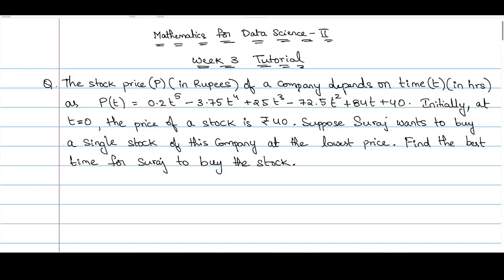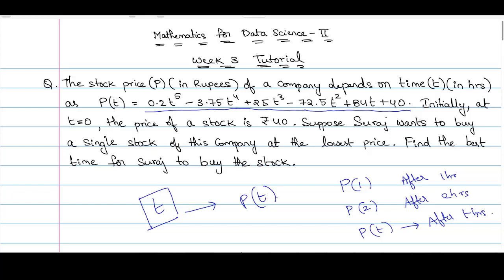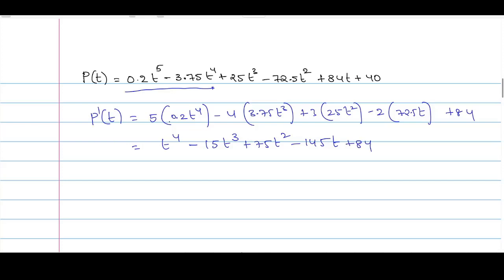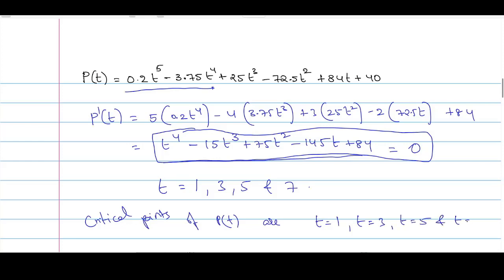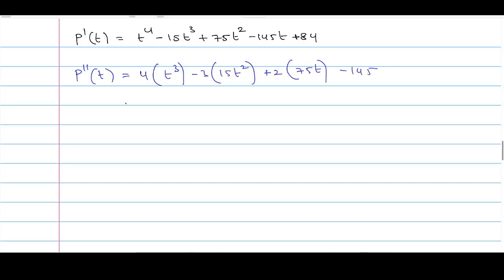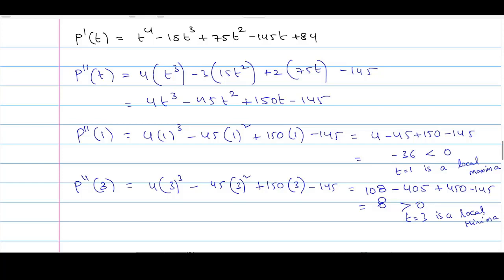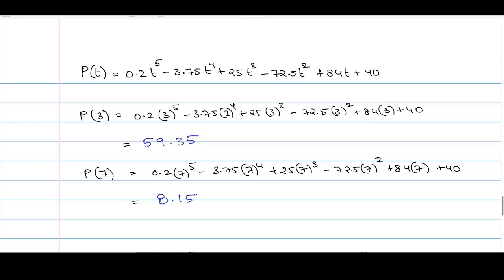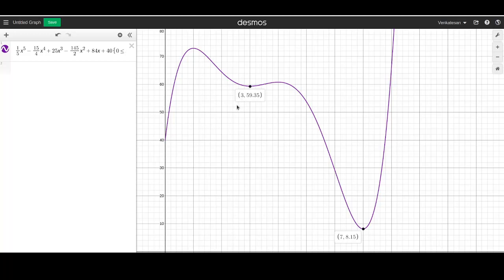Week 03 - Tutorial 07